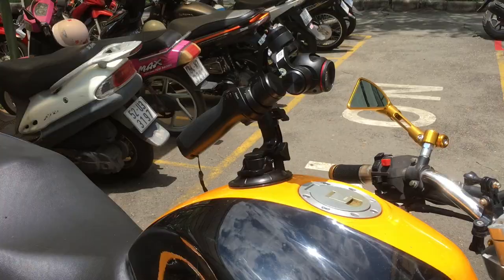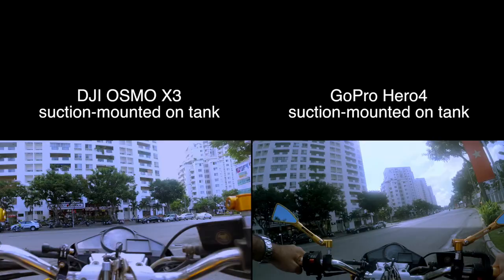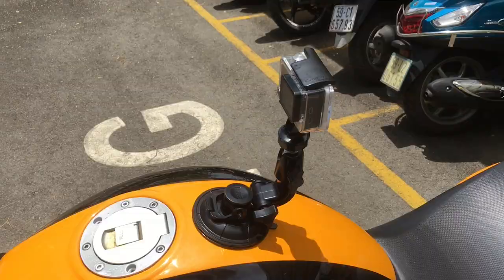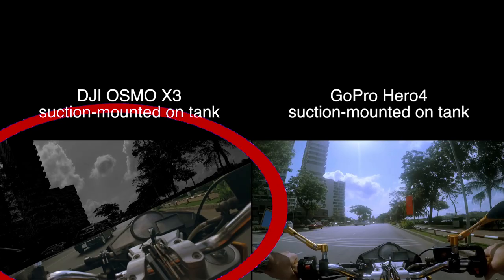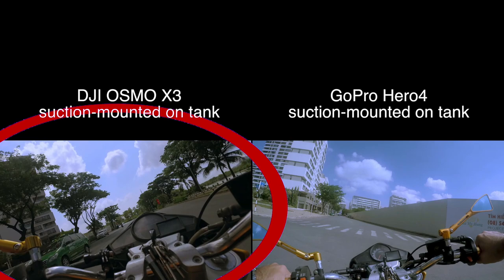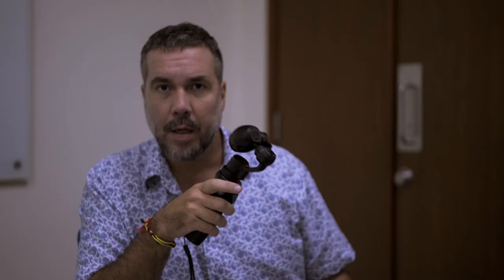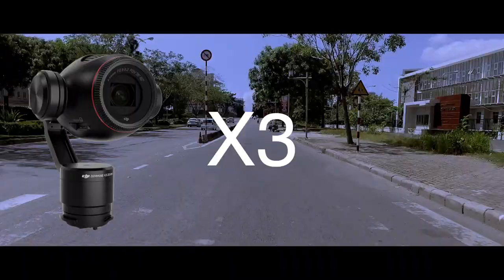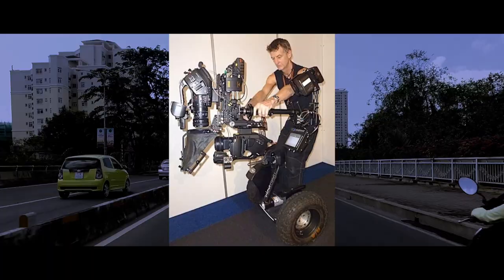DJI OSMO w GoPro Chest Mount on a Motorcycle